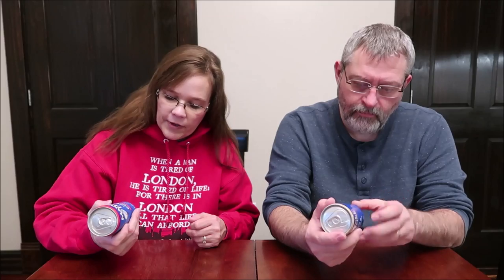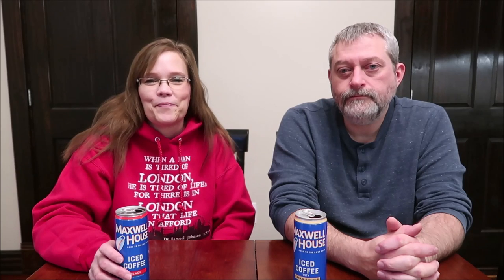Maxwell House Iced Coffee: with Cream & Sugar and Black Review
This is a taste test/review of the Maxwell House Iced Coffee with Cream and Sugar and Black. They were $1.79 each at Kroger.
* With Cream & Sugar 1 can = 100 calories
* Black 1 can = 20 calories